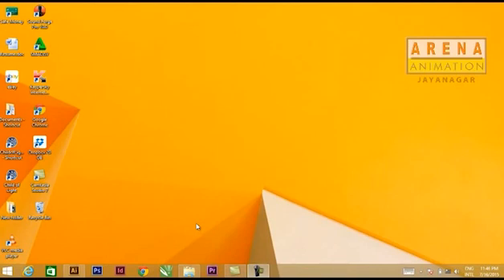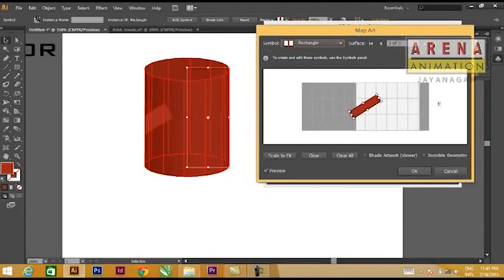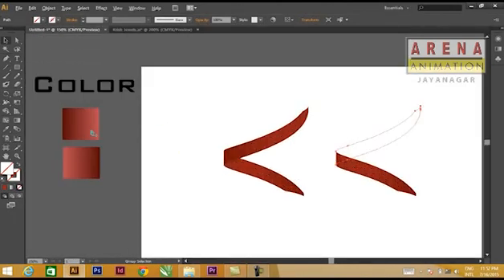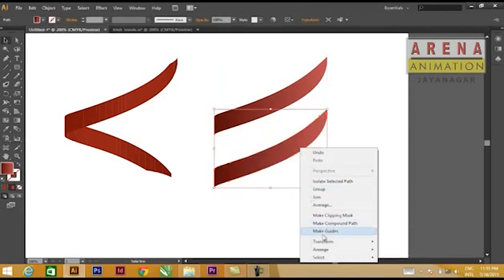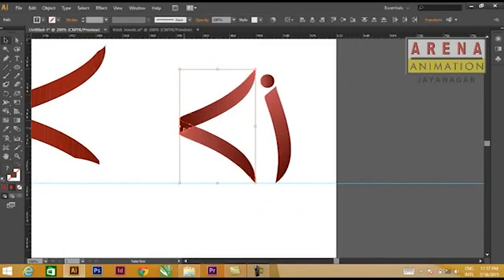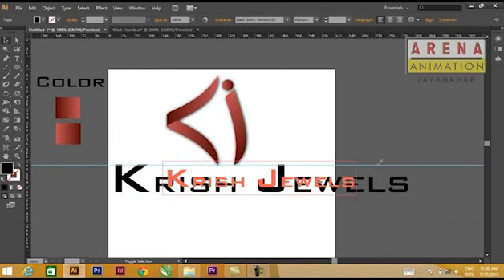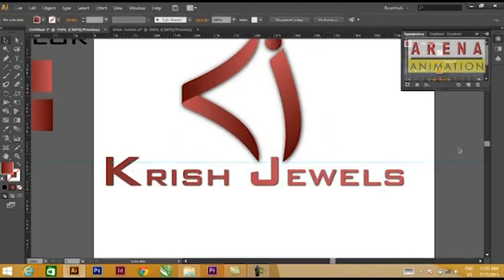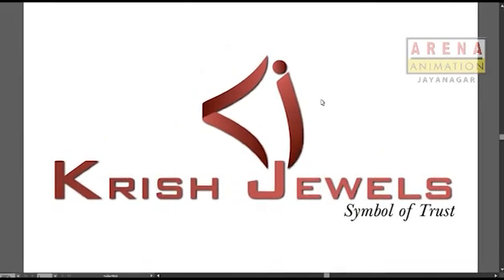Arena Animation Jayanagar Adobe Illustrator logo design video tutorial Part - 1